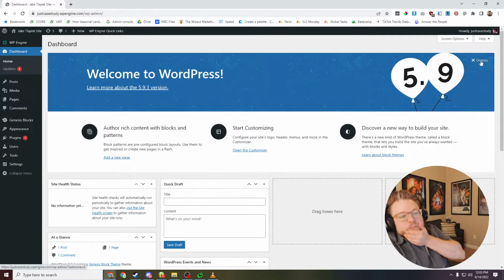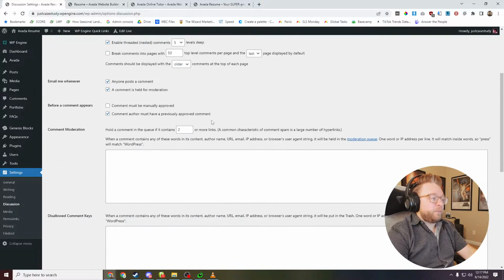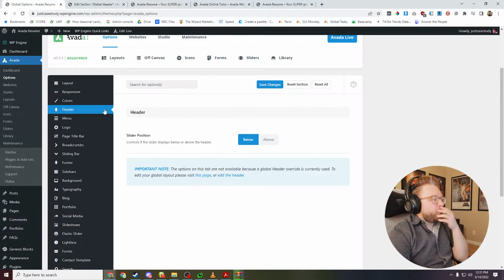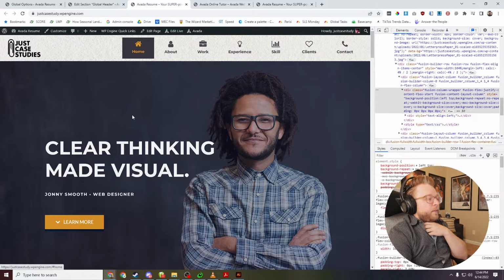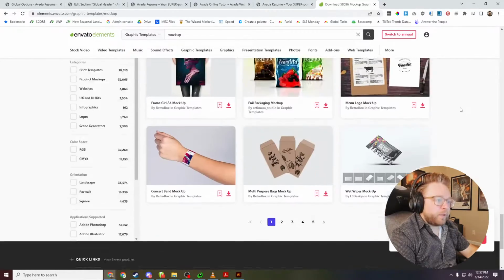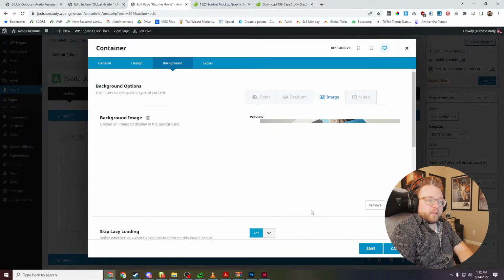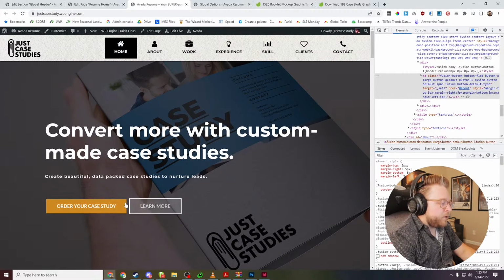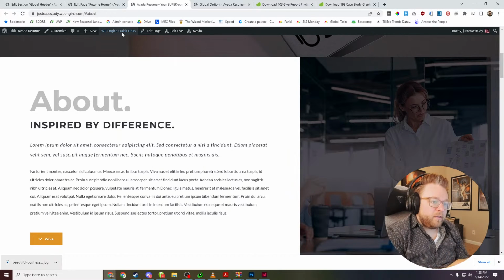Wordpress Dev - From Scratch with Avada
Live wordpress dev